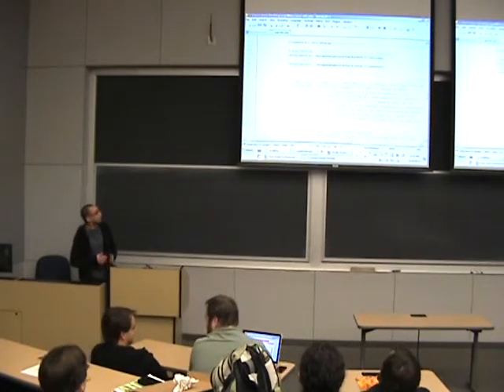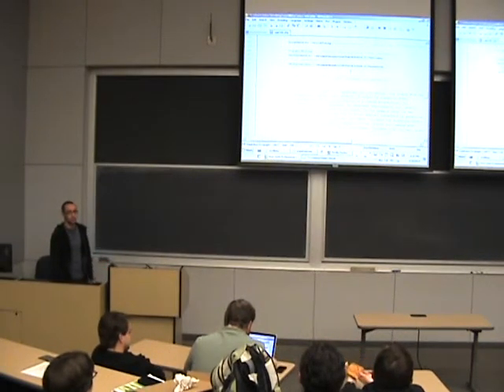7th week SWIFT Meeting Winter 2013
Former SWIFT member Vetsin on security (mostly web security).